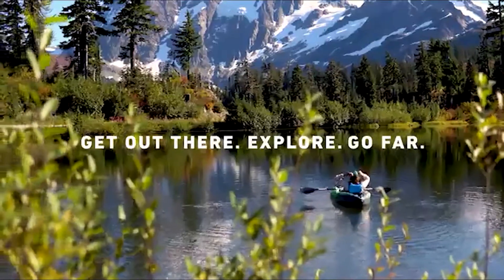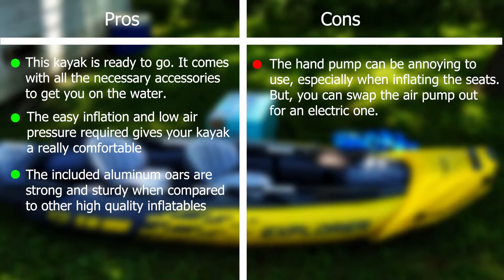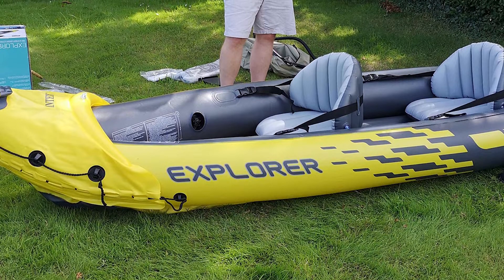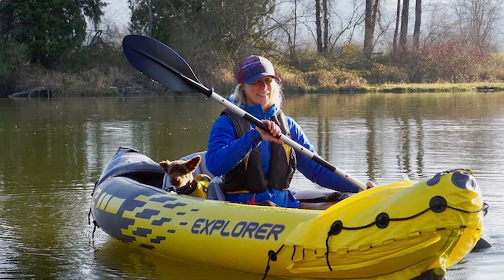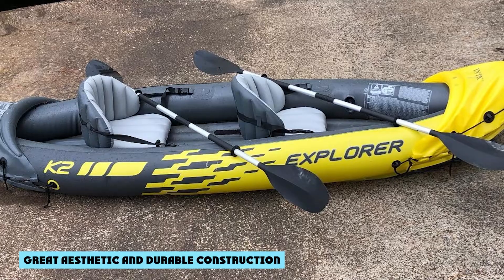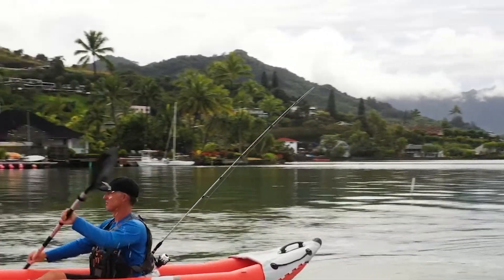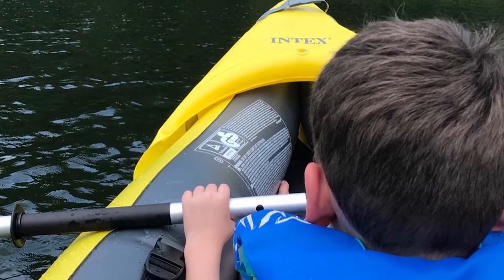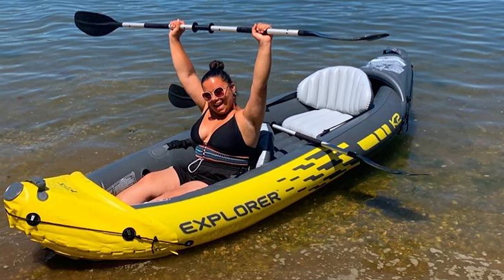Intex Explorer K2 Kayak Review: Pick the Best Product for your Happiness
Having a dependable inflatable kayak is just as important (if not moreso) as having a well-performing hard shell. In fact, inflatable kayaks have distinct advantages over their hard shell counterparts.

For starters, they’re easier to transport from your home to the water. They are also more affordable, and since they deflate down to be more compact they are often easier to store away.

If you are looking for a reliable inflatable kayak that you can use to quickly and easily get on  the water, then we’ve got a great kayak for you. The Intex Explorer K2 kayak can be a great inflatable kayak to consider for both new and experienced kayakers.